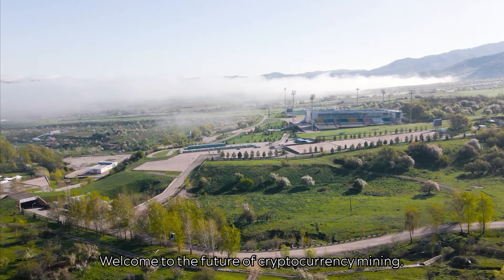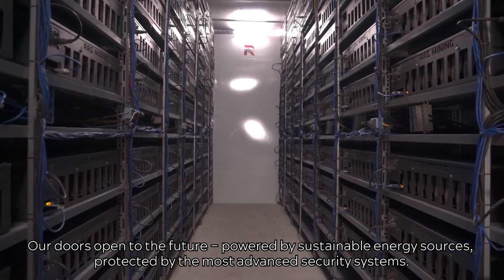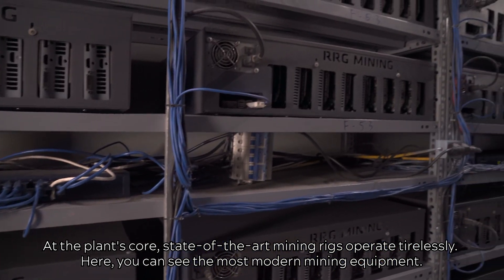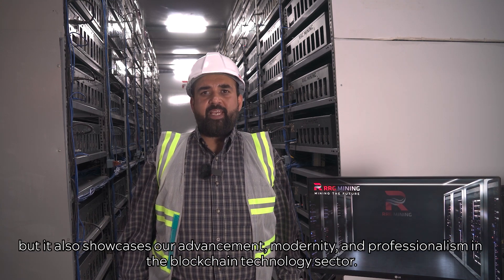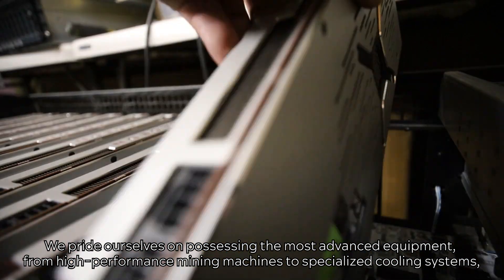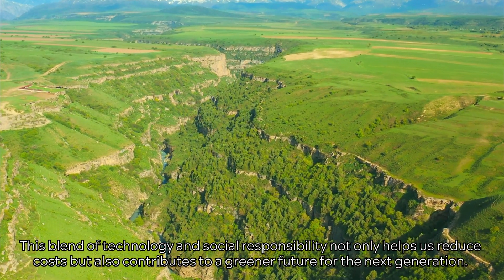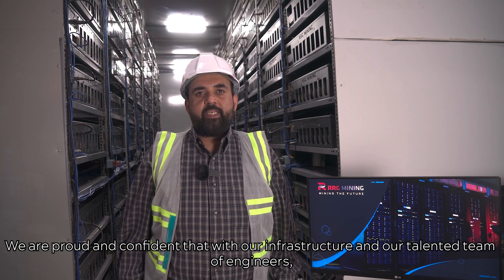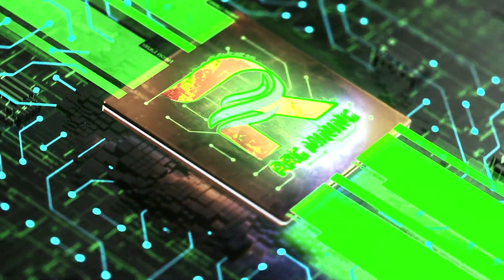What's inside RRG's new mining factory in Kazakhstan?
Join us in exploring the latest RRG Mining factory - a cryptocurrency technology marvel in Kazakhstan. Discover how we are shaping the future of the industry with the most advanced equipment available today.